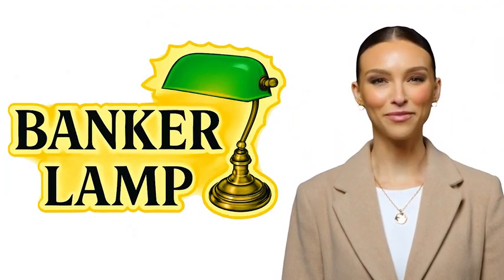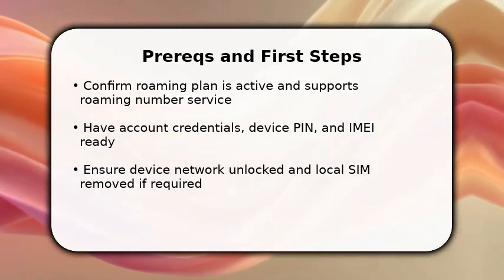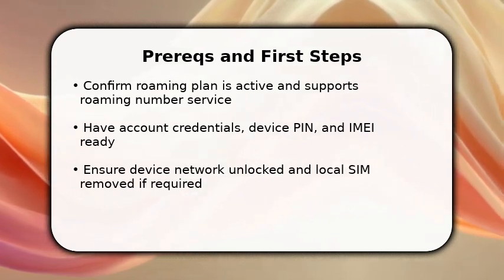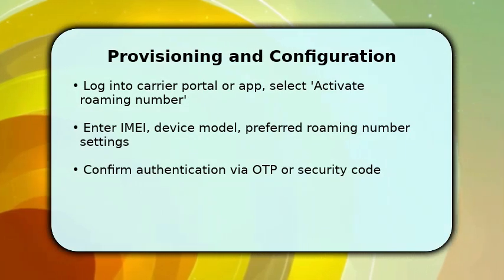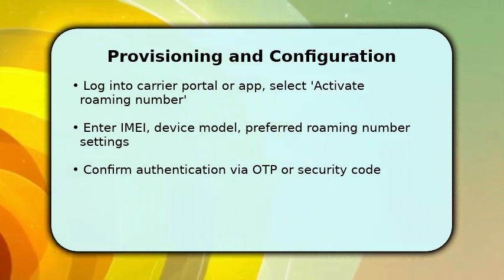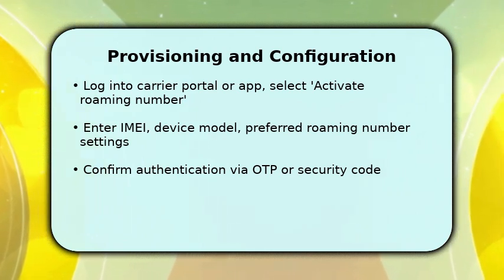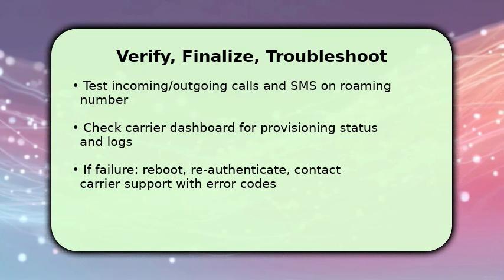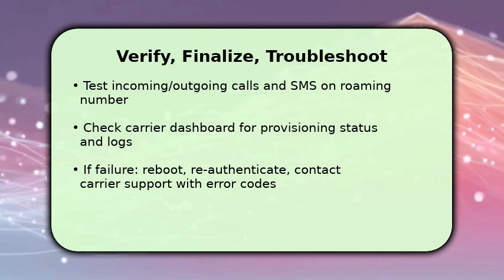How to Activate Roaming Number Smart - Step by Step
How to Activate Roaming Number Smart - Step by Step | 🔒 Surfshark VPN Deal — Stay private and secure. $1.99/mo + 3 Months Free ▸

Discover the essential steps to activate your roaming number for smartphones. This video guides you through each phase, ensuring a hassle-free experience when connecting abroad.

activate roaming, smartphone travel guide, roaming number setup, international mobile connectivity, travel phone tips